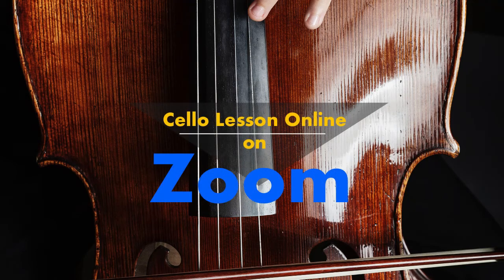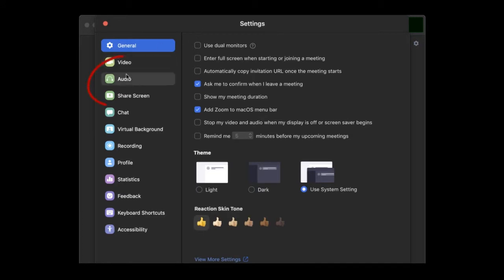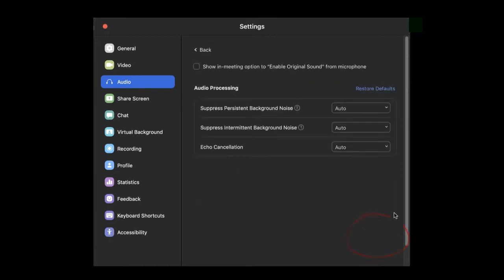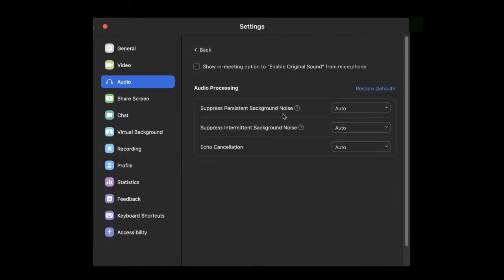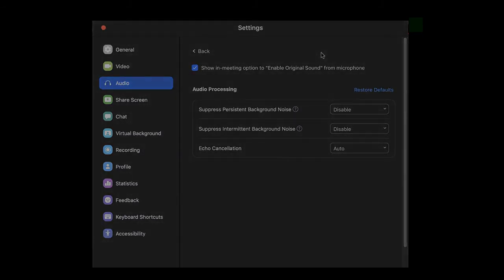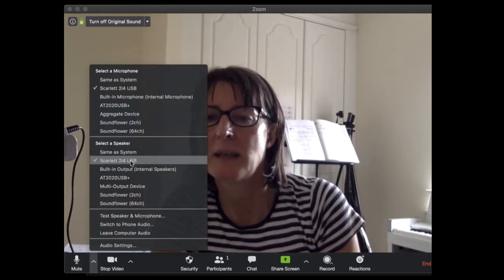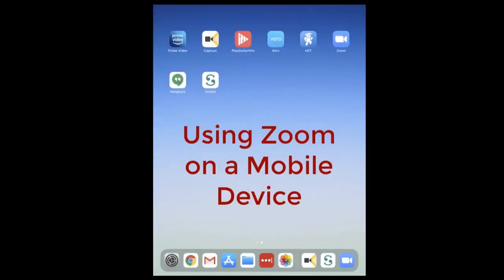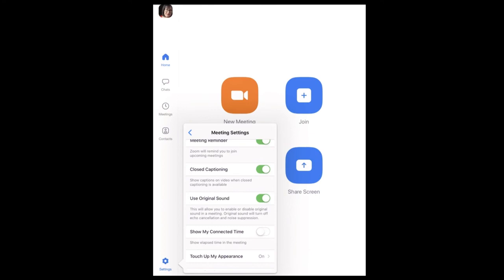Cello Lesson Online on Zoom | how to set up sound for online music lesson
Remember to adjust settings in your Zoom app to enhance audio quality during your online cello lessons.

On this channel you can see examples of my work.

I welcome students in all levels to join my class and dare to learn cello remotely. Take cello lesson online and see for yourself how you feel about it.
I offer fifteen minutes trial lesson for free, without any commitments from your side.

→ I am a cellist since 1997 who loves teaching and playing

I have a Master of Arts from Sibelius Academy (6th Arts Academy in the World) and did my post graduate studies as a Soloist in Royal Academy of Denmark.

I'm a professional cellist with great mixture of performance and teaching experience and I can help you start or develop your cello skills and broaden your horizons!
I specialize in virtual cello teaching.
I am experienced with adult beginners, kids and pro cellists. Teaching and playing is my passion and I am driven to figure out how can you reach the full potential of your skills, sound & all dimensions of your playing.
When I teach I am fully focused on your development and I make sure that practicing at any level will enhance the positive impact of music on your mind, without fear of burnout. I grew up as a classical musician expanding to contemporary and crossover music scene. I teach in all time zones. Looking forward to hearing from you, let's play some cello!